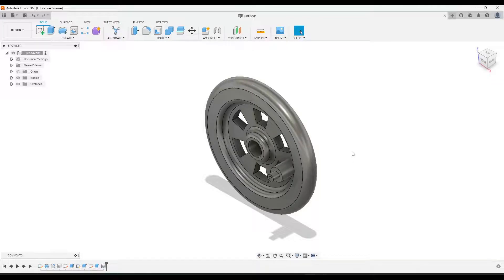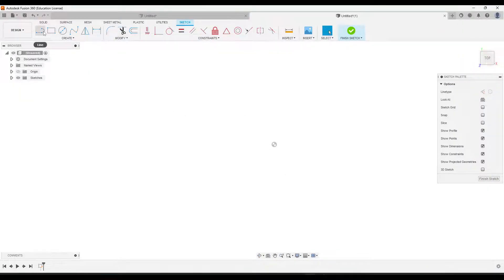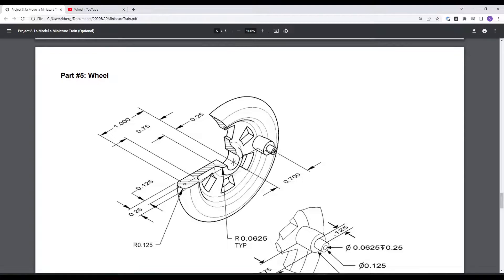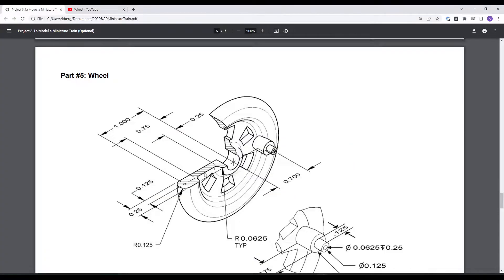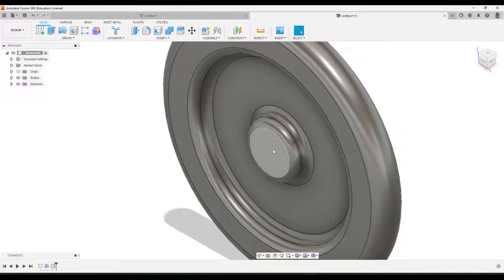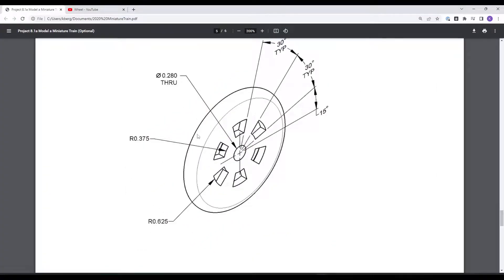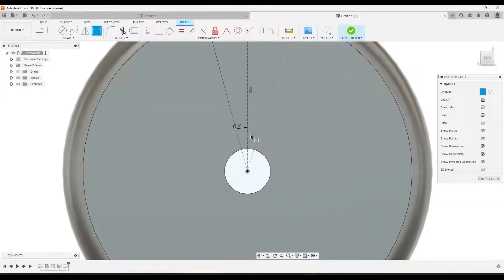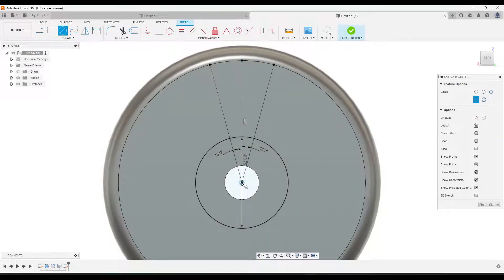PLTW IED Wheel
This tutorial shows you how to create the Wheel part for the Miniature Train project in the PLTW Introduction to Engineering Design course.